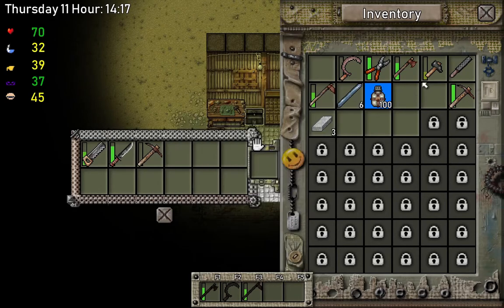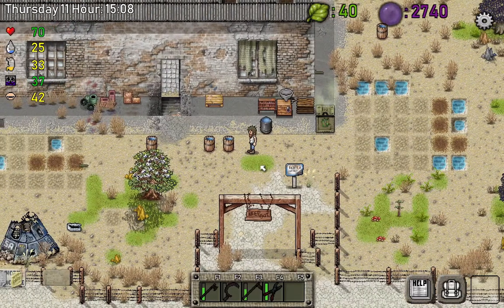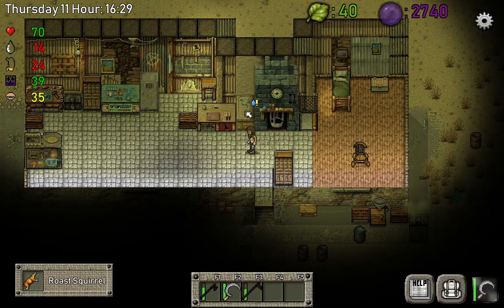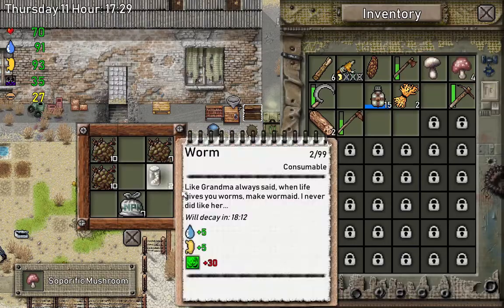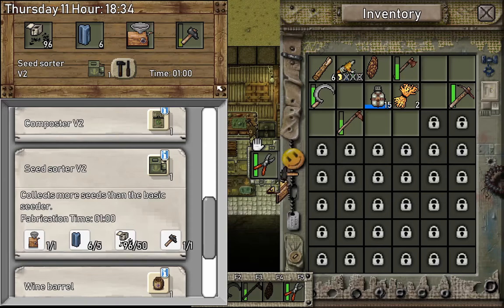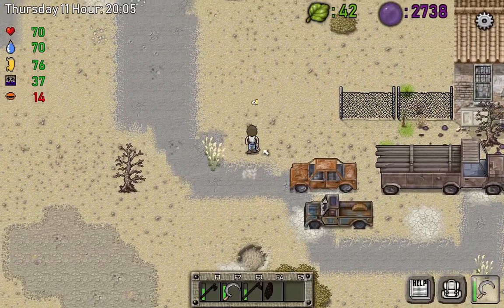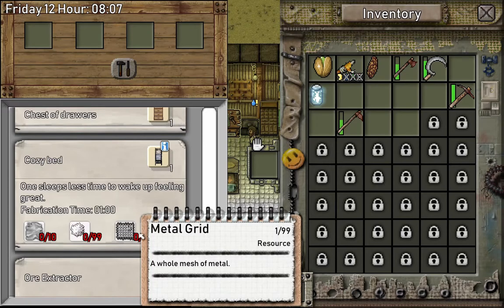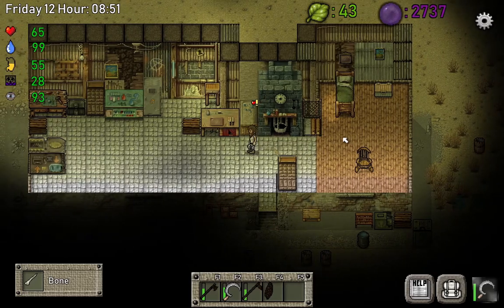Green Project S02E10 - Upgrading, making, planting and unlocking...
In this episode, we will do some work around the house. Also, we will go for a little trip to get a flower Tree recipe.